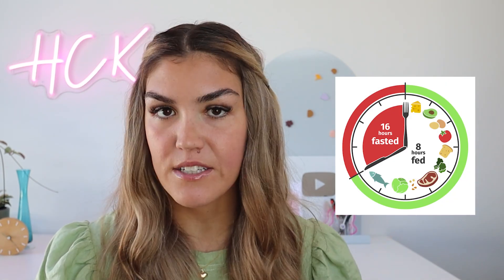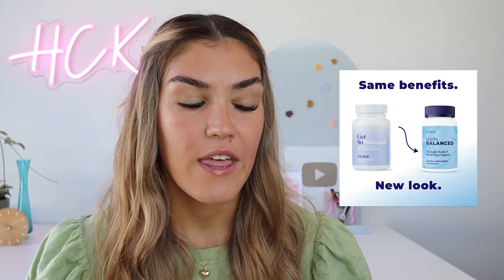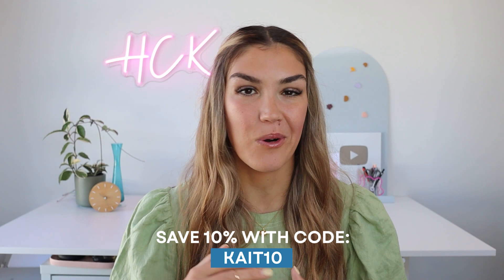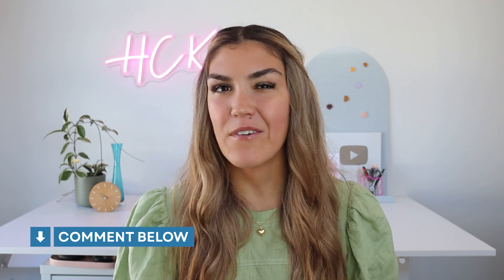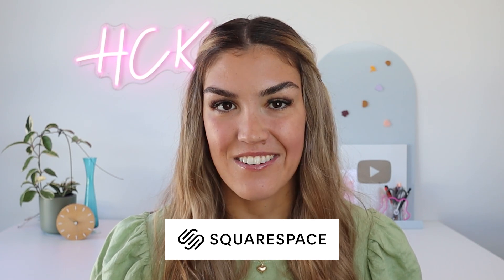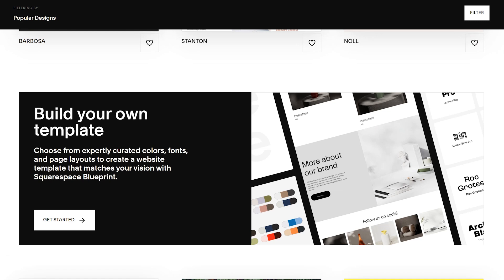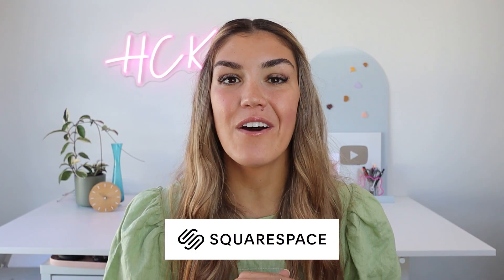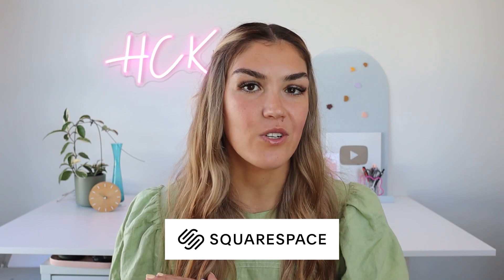7 Ways to Improve Insulin Sensitivity Naturally (Food, Exercise and Supplements)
Health Coach Kait (BSc Nutrition & Exercise) is a certified health and nutrition coach who specialises in blood sugar control and insulin resistance. You will learn how to improve your health through sustainable diet and lifestyle changes. Kait covers health topics like lowering blood sugar, lowering A1c, reversing insulin resistance, weight loss, abdominal fat loss, lowering blood pressure, reversing PCOS and more. Getting healthy does not have to be difficult. Small changes add up and lead to sustainable results!